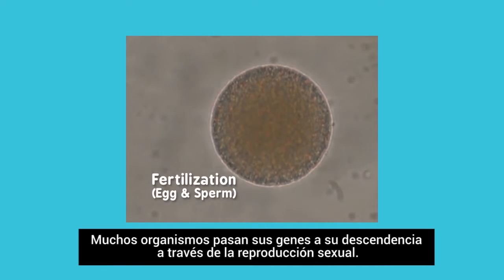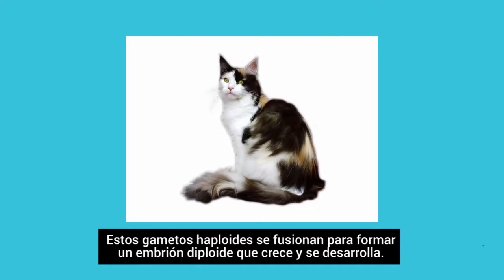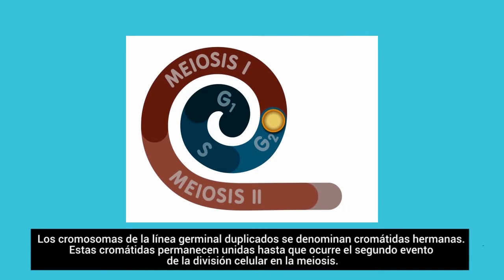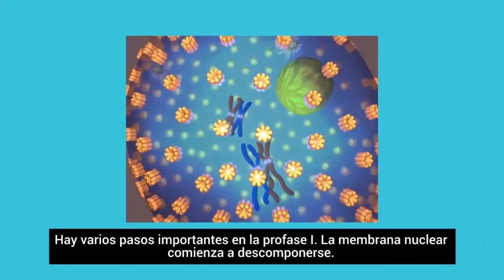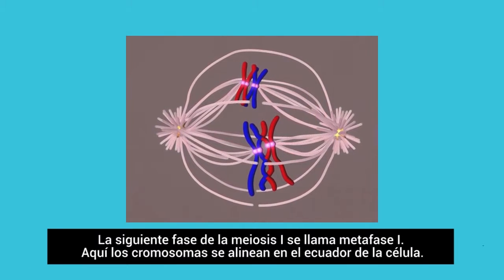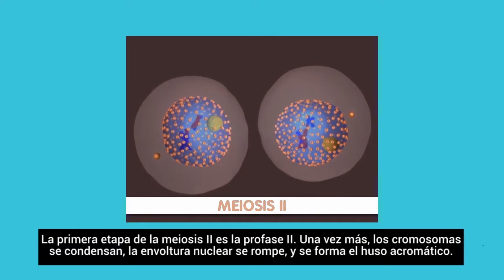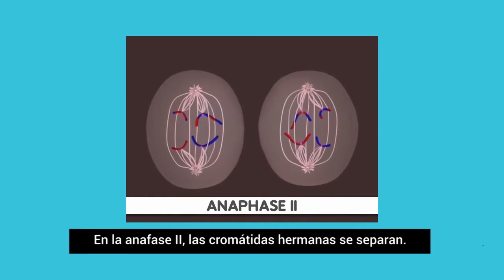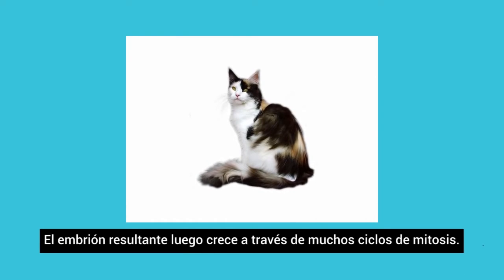Biología - Meiosis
@Medellín es el modelo educativo digital del Municipio que integra la oferta en educación superior de la ciudad, la educación para el trabajo y el desarrollo humano, así como el aprendizaje para la vida a través de las TIC, garantizando cobertura y acceso a la ciudadanía a programas de formación con calidad y pertinencia